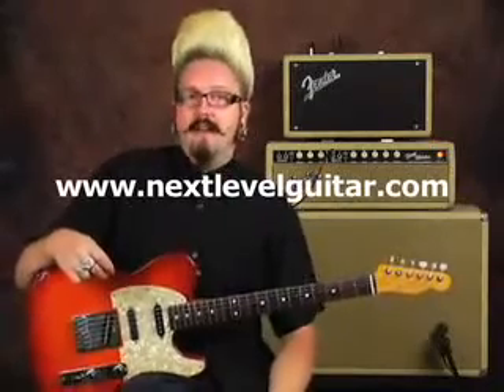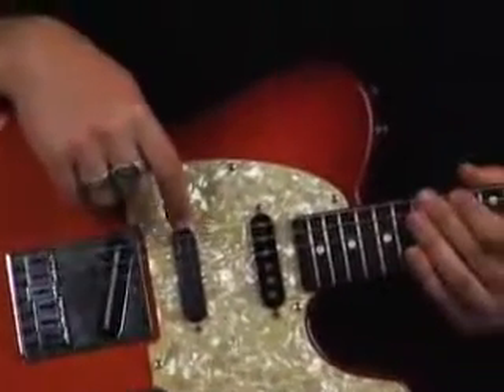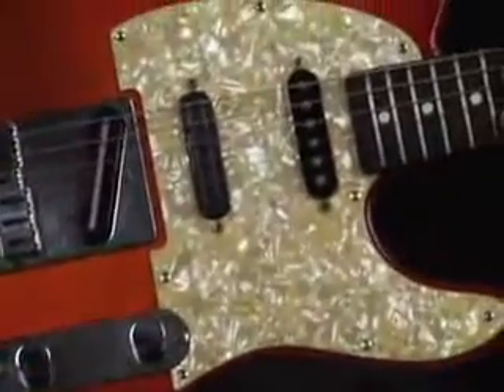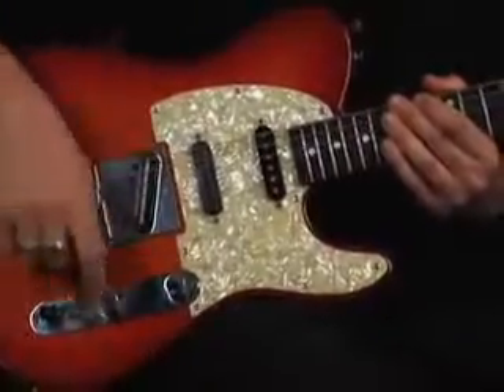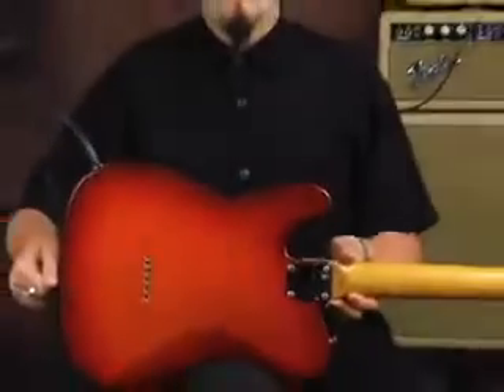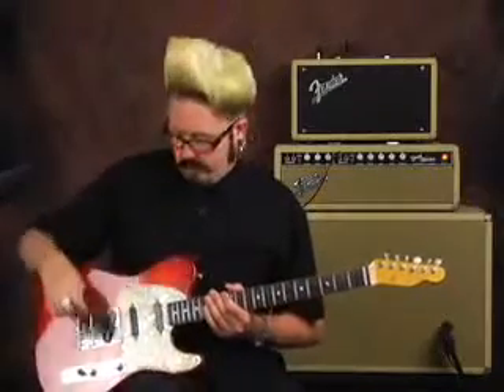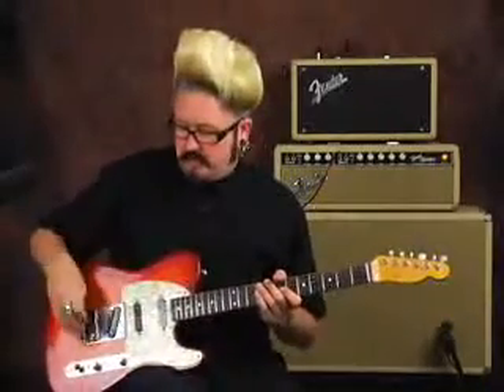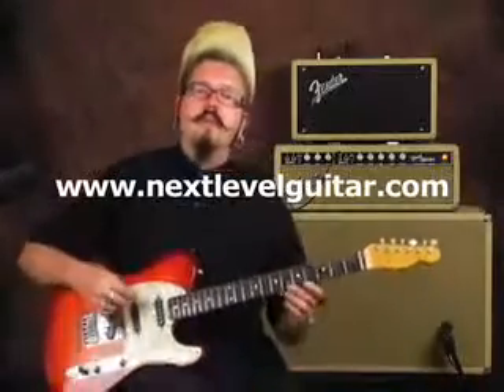Fender Telecaster Japanese surf blues country guitar review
Many more full on video lessons at the full on instructional website at: